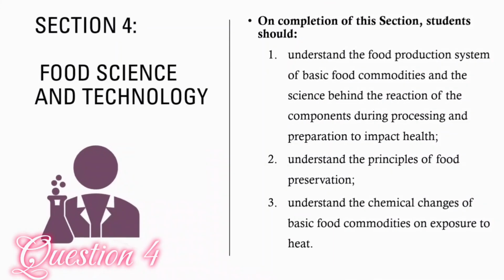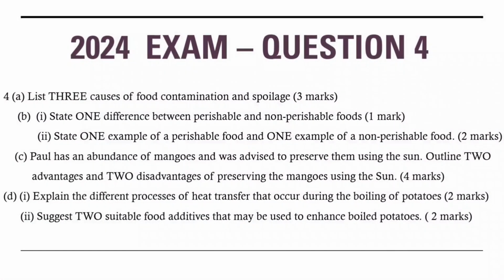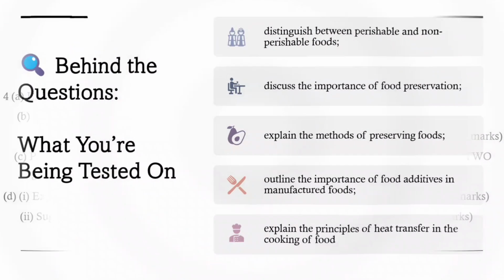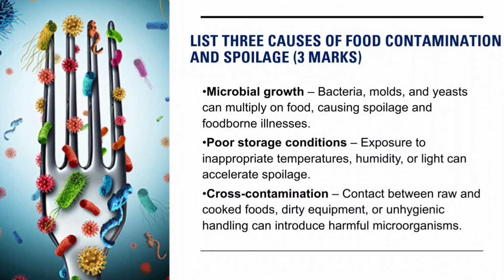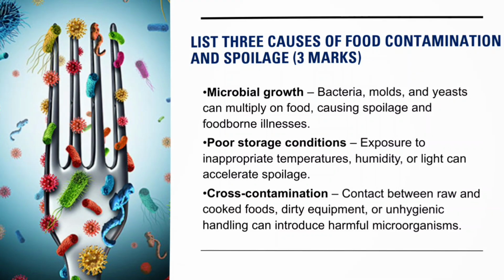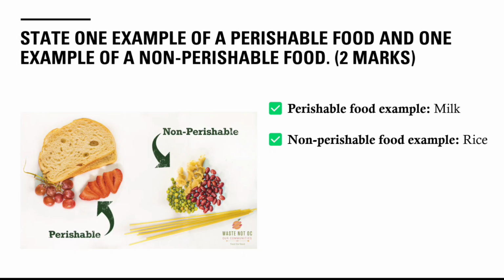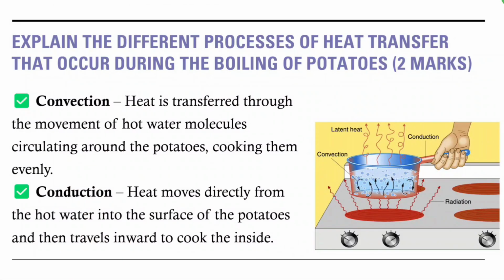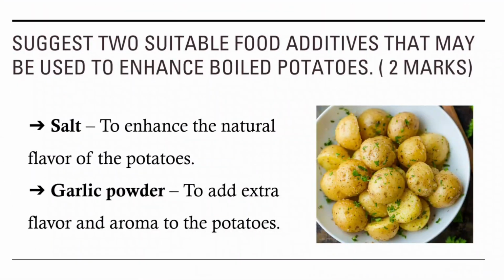CSEC Food, Nutrition & Health 2024 | Past Paper Review | Question 4 Step-by-Step Guide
Ready to tackle Question 4 for CSEC Food, Nutrition & Health 2024?
In this video, I break down the full question, explain ideal answers, and give you important tips to help you maximize your exam score!

What you’ll learn:

How to correctly approach Question 4
How to use keywords examiners look for
Easy strategies to remember important concepts

Let’s pass CSEC Food, Nutrition & Health together — one question at a time!